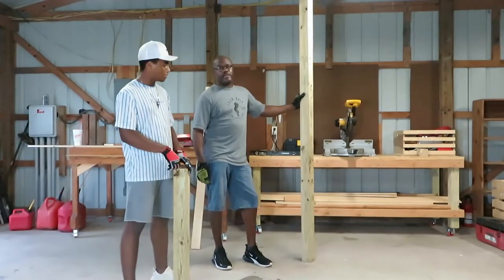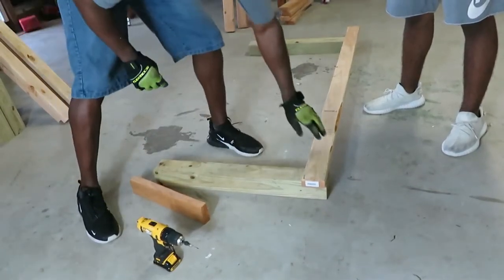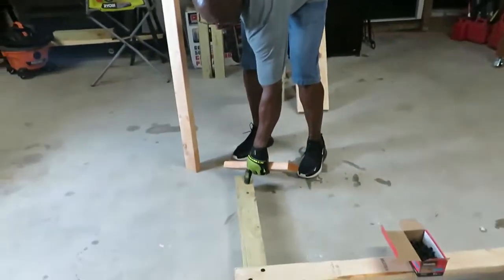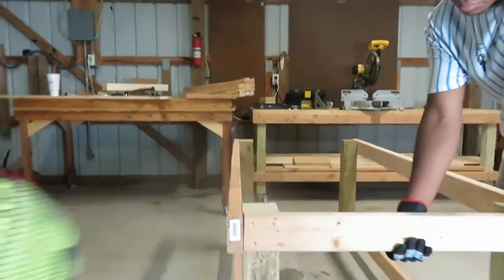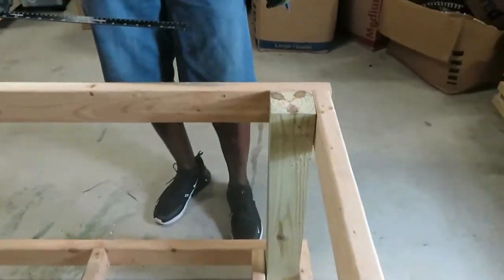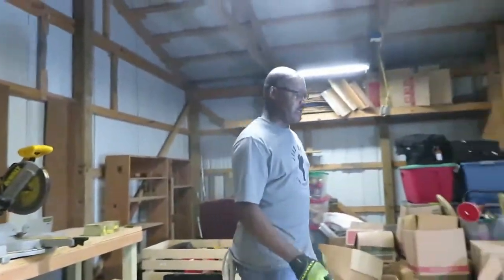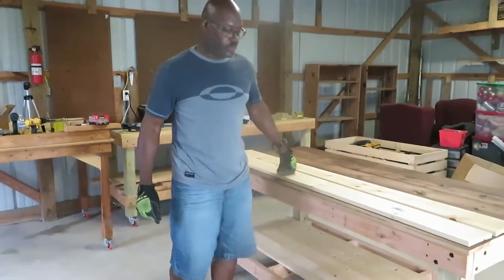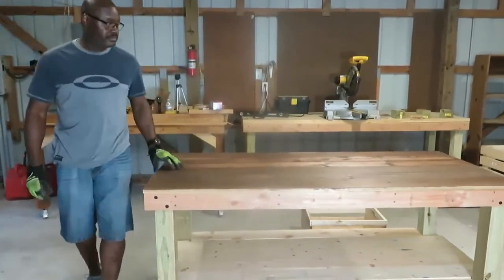How To Build A Workbench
working in the wood shop
step-by-step on building a workbench